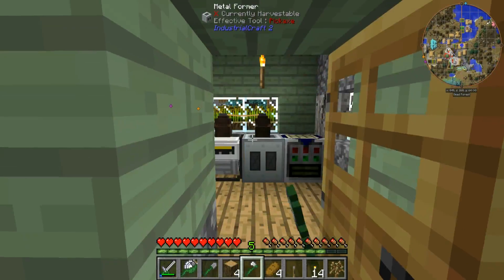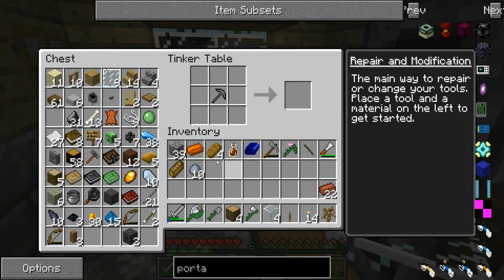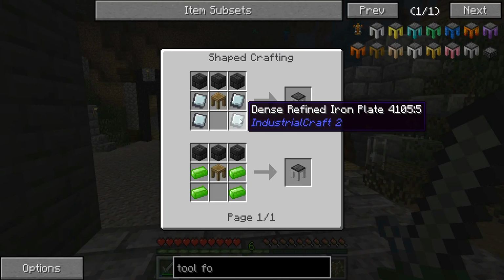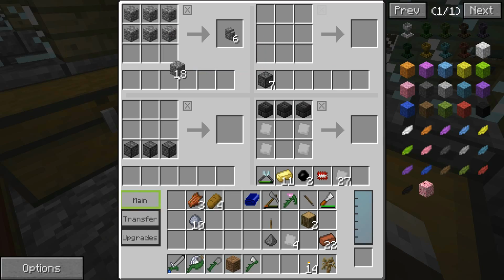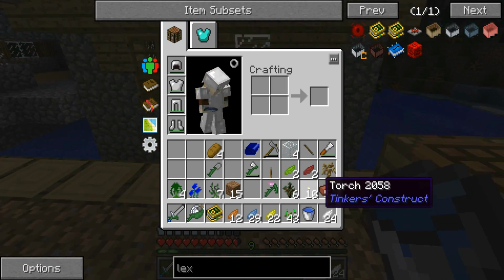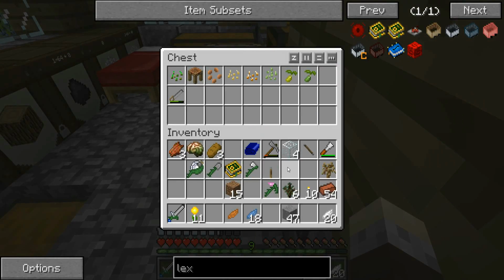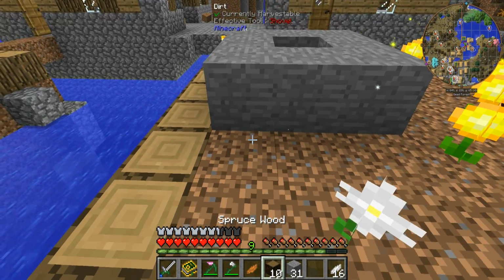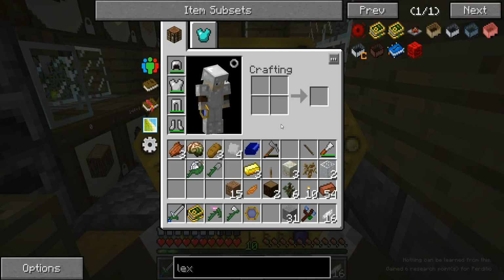FTBIE:EM - Episode 4 - Get him to the Petal Apothecary STAT!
-- Check out my featured channels for content from the other Seasoned Gamers. --

Starting Botania has never been so hard; 3 double compressed Cobblestone? Wow, just wow.